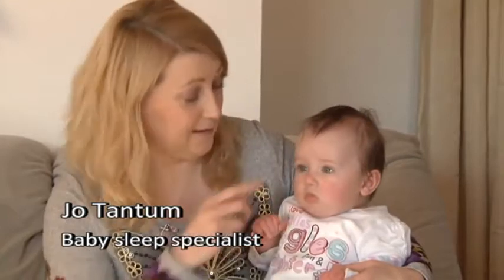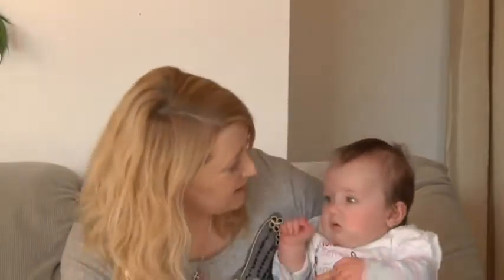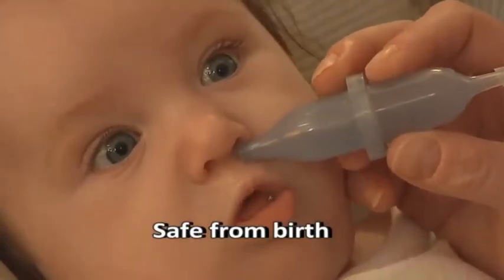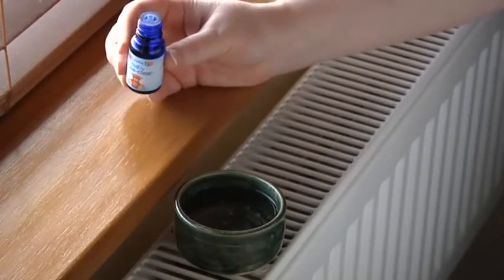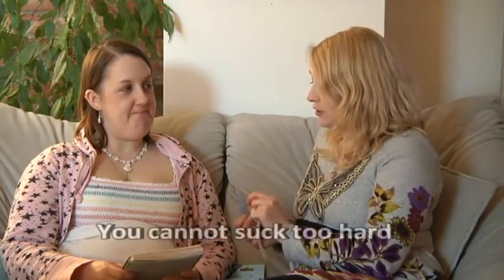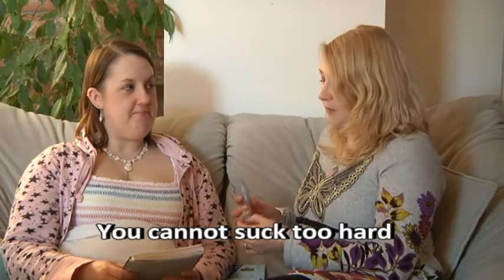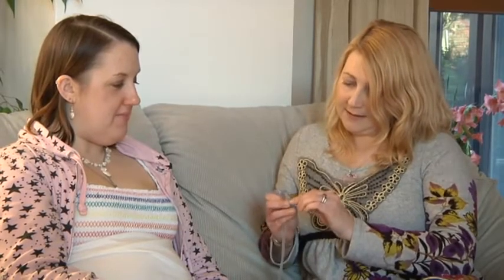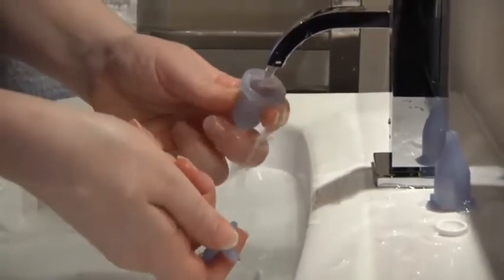How to clear infant nose congestion with the baby nose clear nasal aspirator 480p